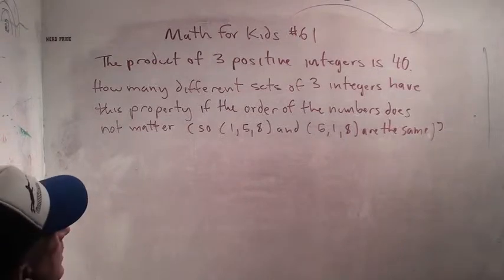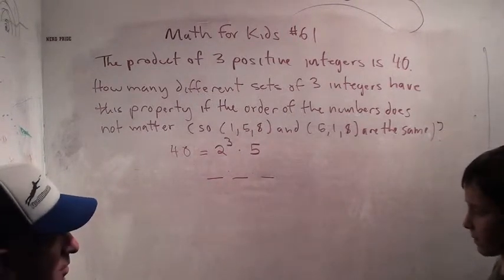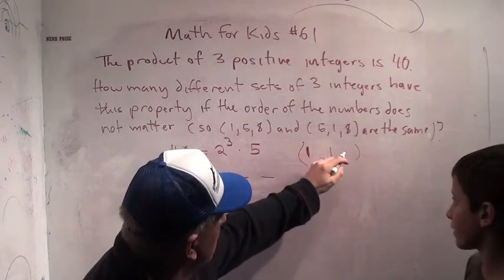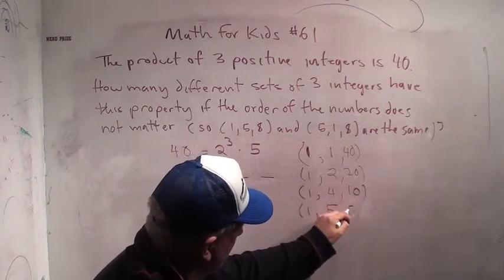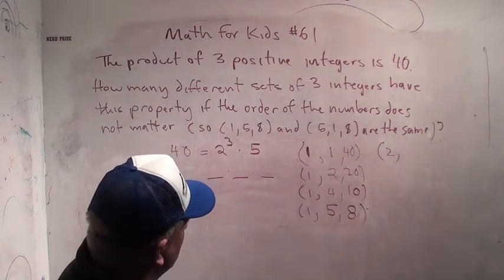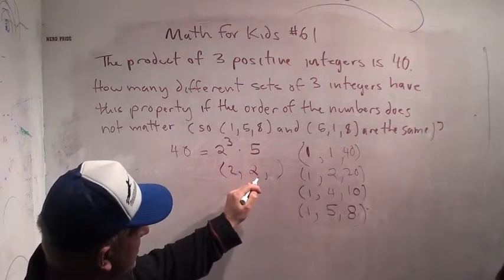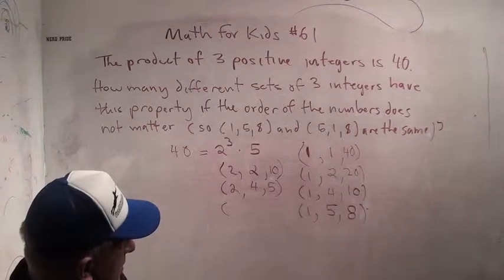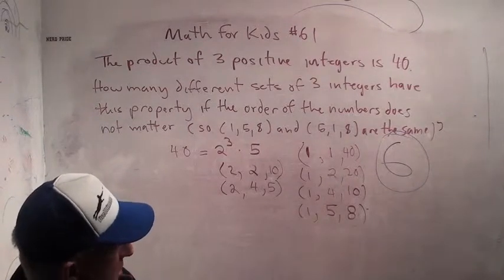MathForKids62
Just one problem tonight as we were both a little tired and luckily one of the problems we were going to cover was straightforward enough to skip.  This problem is a basic counting problem, but it is not something that we've ever talked about before.  I walked him through a fairly simple way to think through the problem.